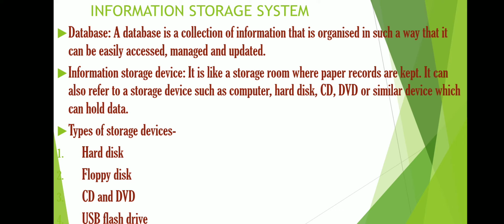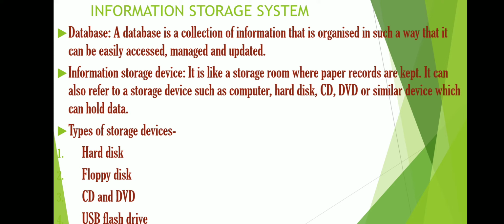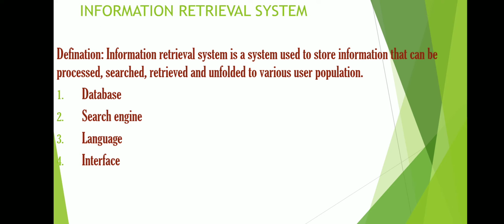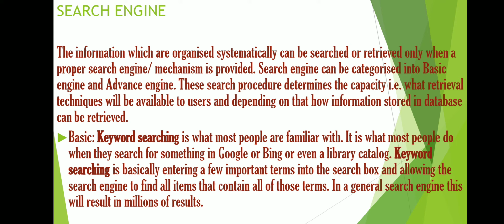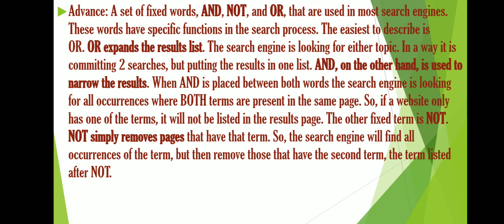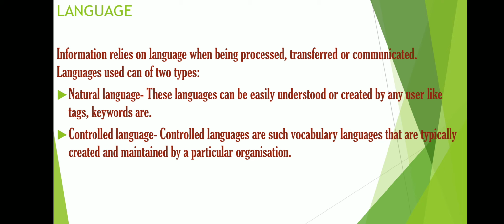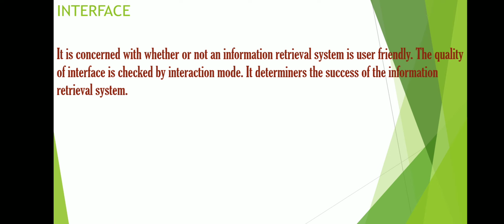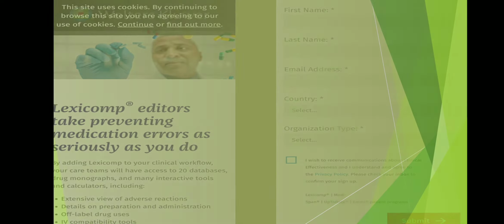DRUG INFORMATION RETRIEVAL SYSTEM: Introduction in English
This video includes details on Introduction to Drug storage and retrieval system in English explanation.